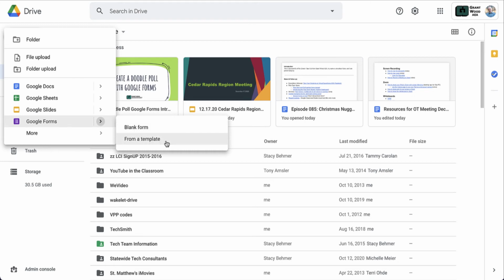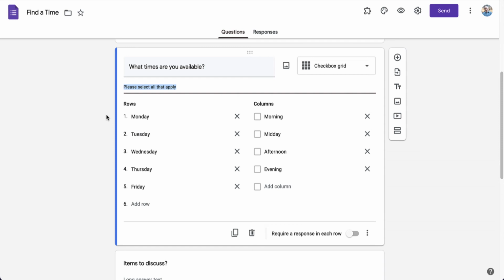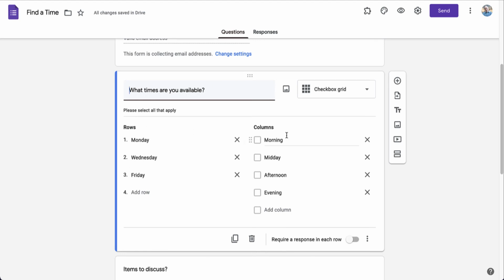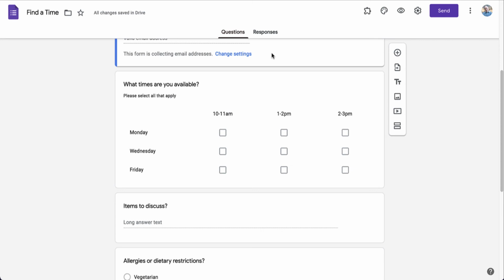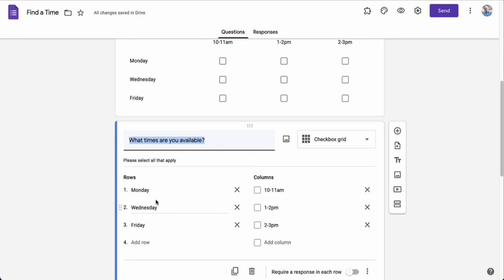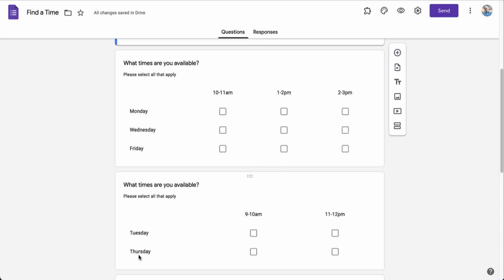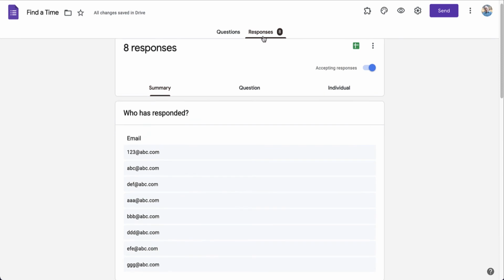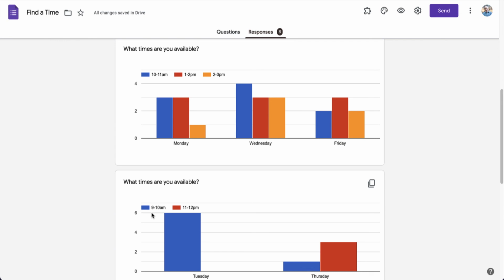How to Create a Doodle Style Poll in Google Forms!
Discover how you can use Google Forms to create a Doodle poll to see when everyone is available to attend your upcoming meeting. Google Forms does not have all the features found in Doodle, but you can get most of the way there with this method.